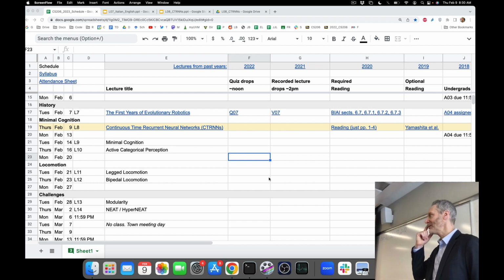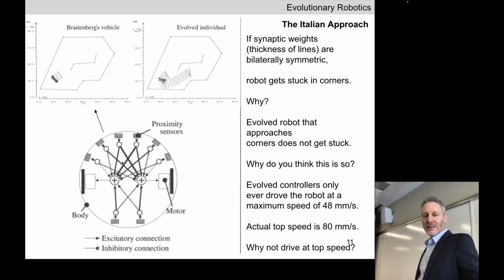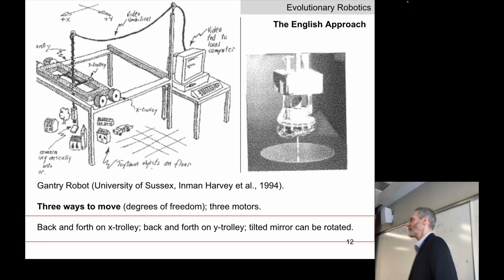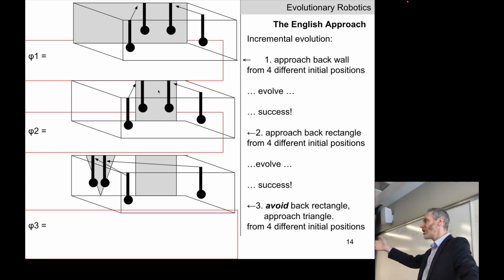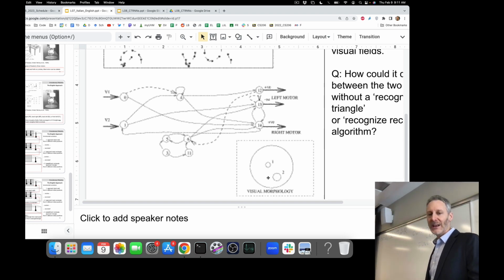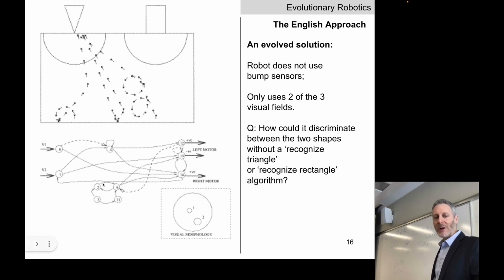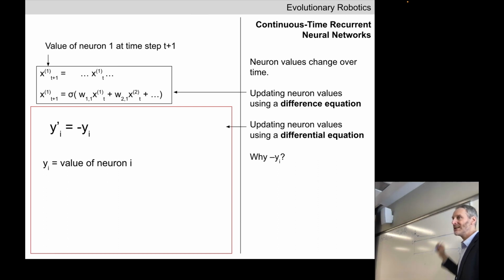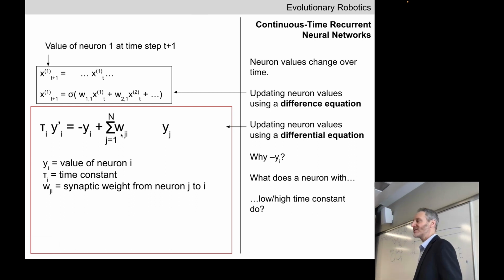Evolutionary Robotics, Lecture 08: Continuous Time Recurrent Neural Networks